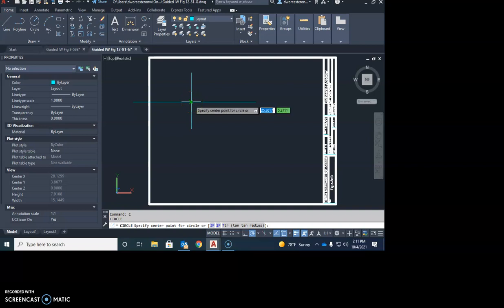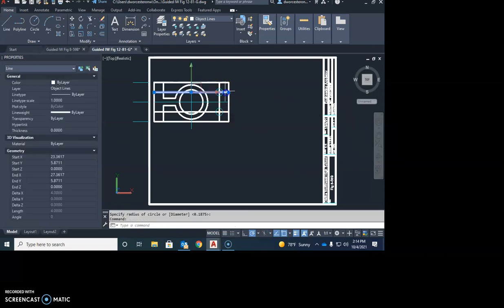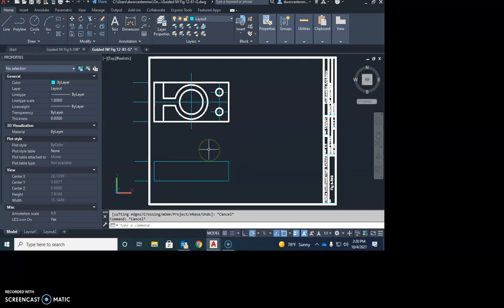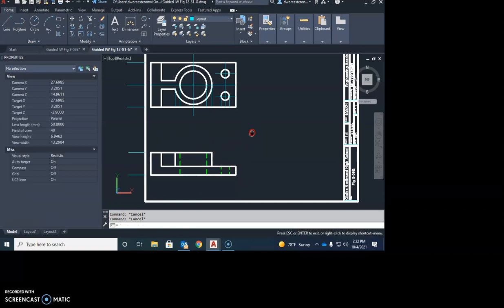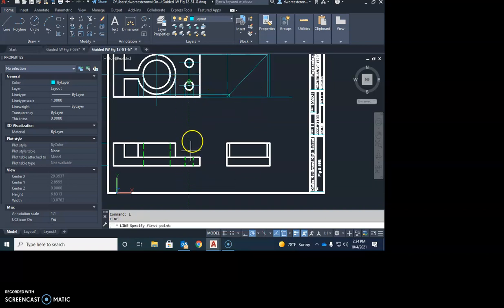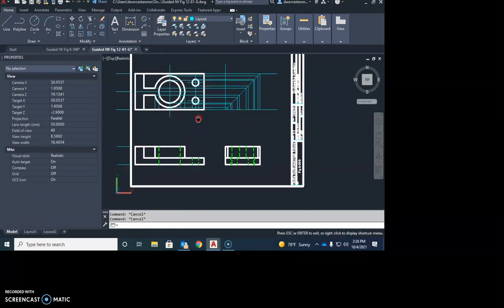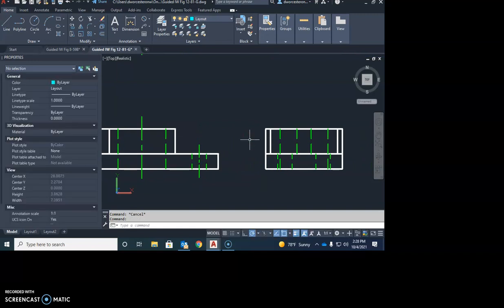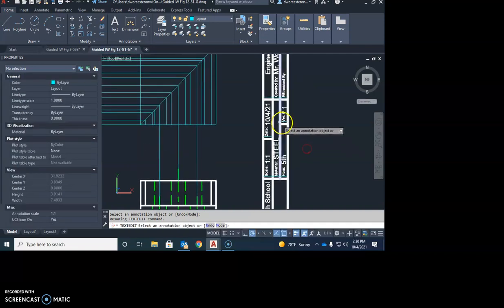Guided Independent Work #1